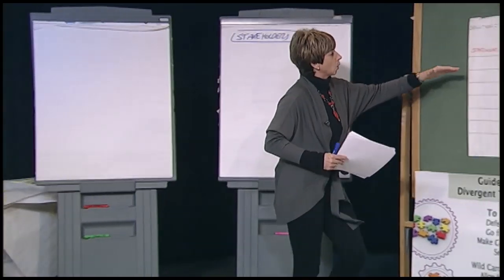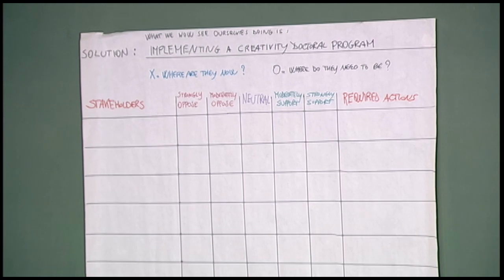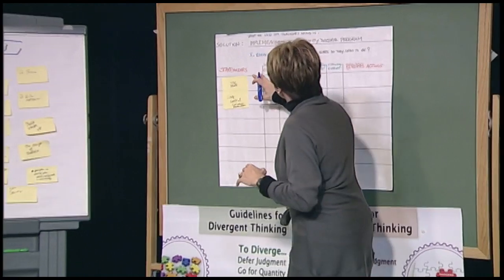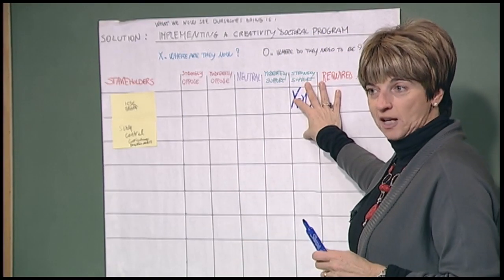Stakeholder Analysis Tool Demonstration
Laura Barbero Switalski, adjunct faculty member at  the International Center for Studies in Creativity facilitates the implementing tool of Stakeholder Analysis with a group of graduate students.